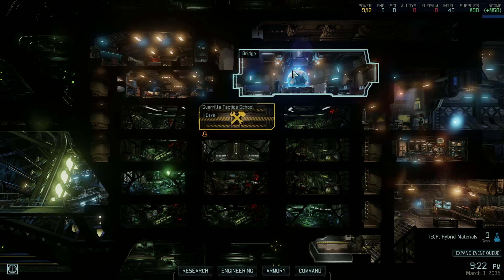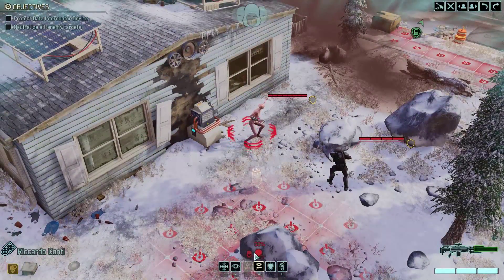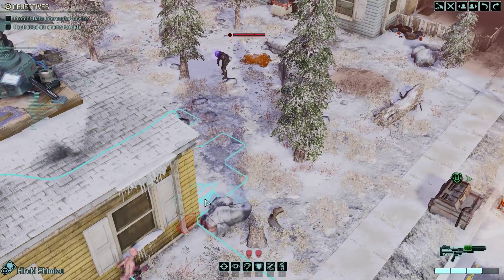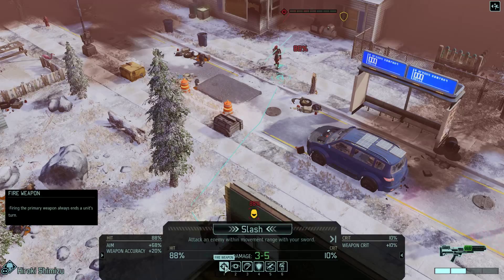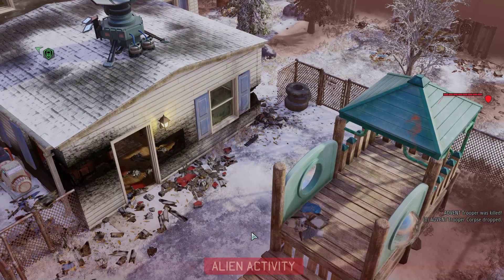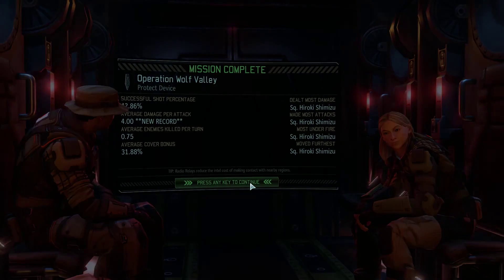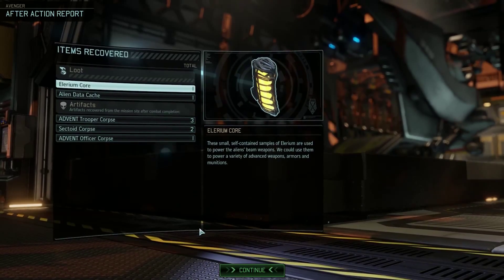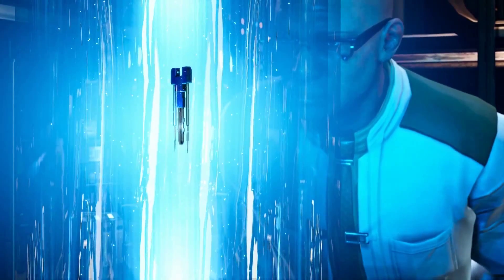XCOM 2 Commander Mission 2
Join me as I attempt to overthrow the alien menace and bring peace to our ravaged world in XCOM 2…or I just might get a lot of people killed. This is a Commander playthrough and the mistakes are my own.
XCOM 2 is the sequel to the award-winning strategy game, XCOM: Enemy Unknown. After years of lurking in the shadows, XCOM forces must rise and eliminate the alien occupation.